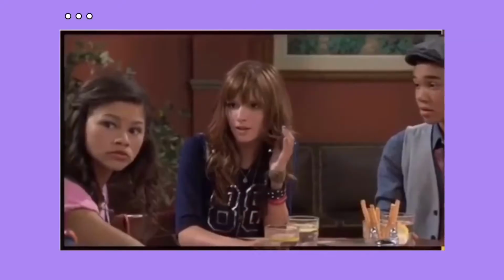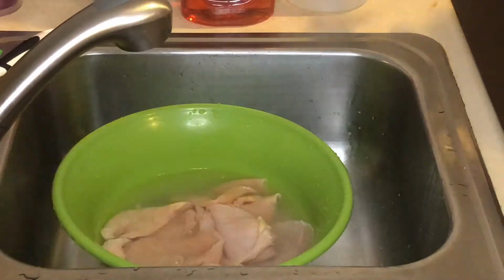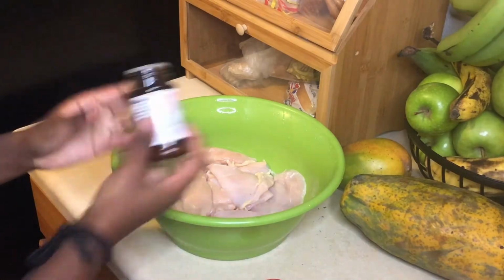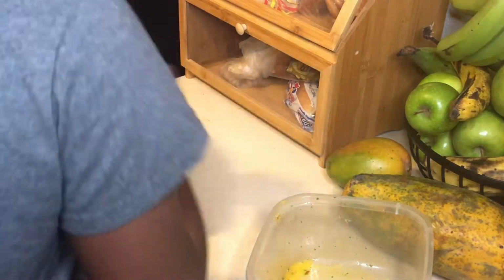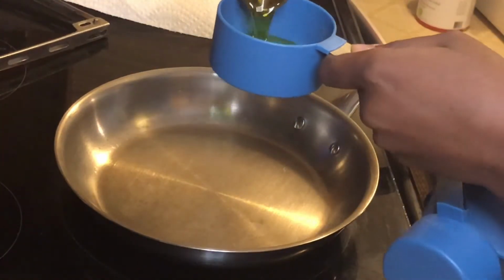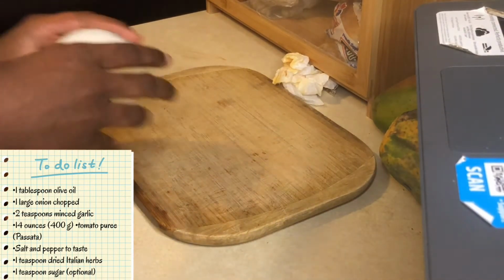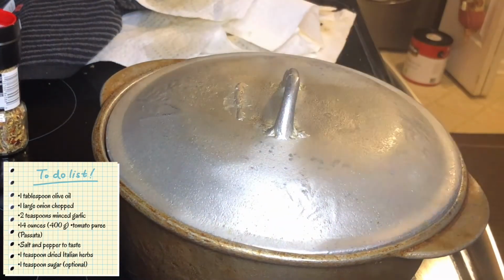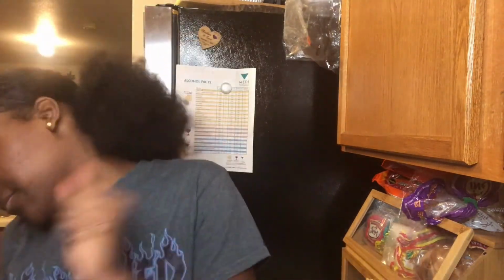CRISPY CHICKEN PARMESAN | cwc5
✧ instagram (cynalahsteph)

✧tik tok (cynalahsteph)

RECENT VIDEOS

IF YOU READ THIS FAR
✧ comment  “CHICKEN BREAST” down below HAHAH.